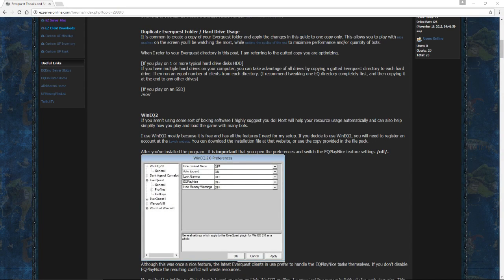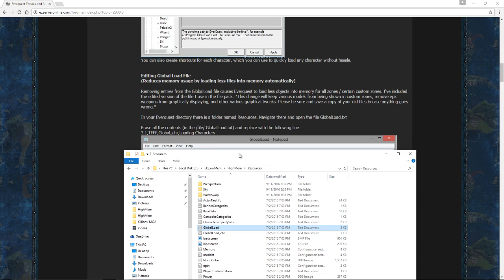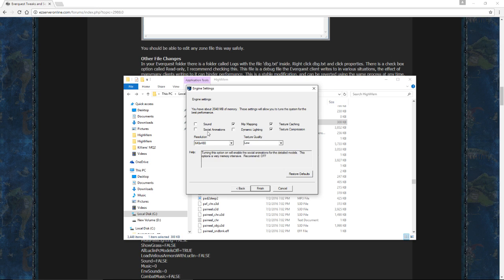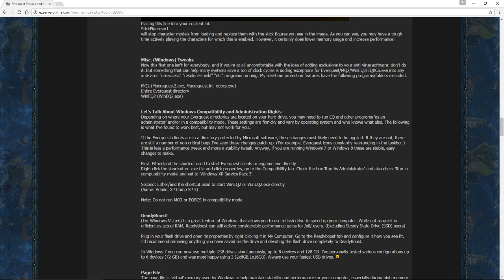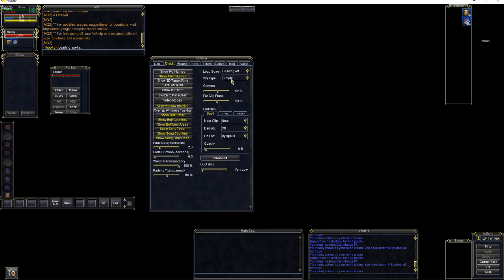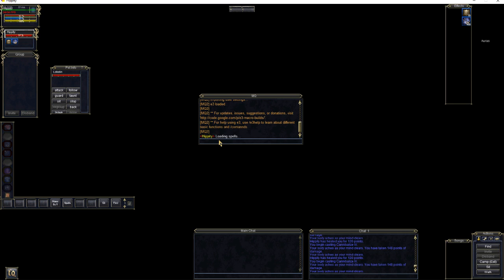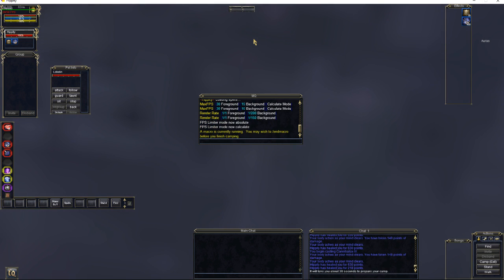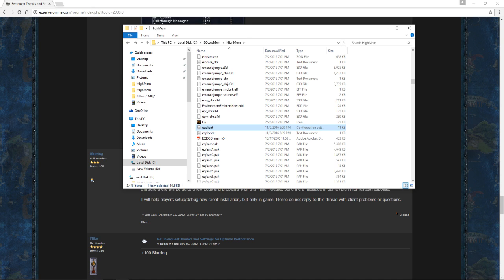Wandering through EQ Titan: New Player Tutorial - Setting up Low Memory Clients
A video going over how to setup a client for Low Memory and CPU usage.  Optional for powerful machines or small amounts of bots.